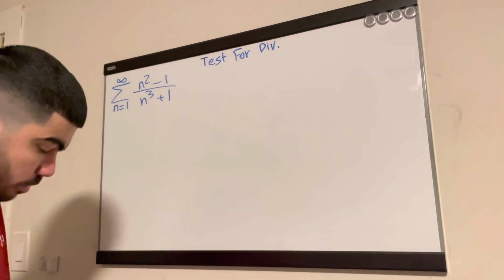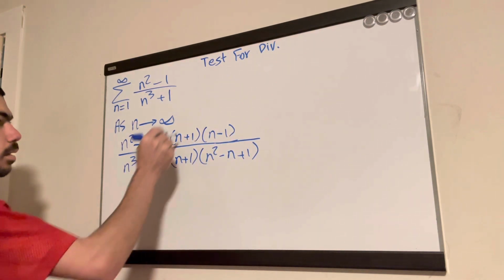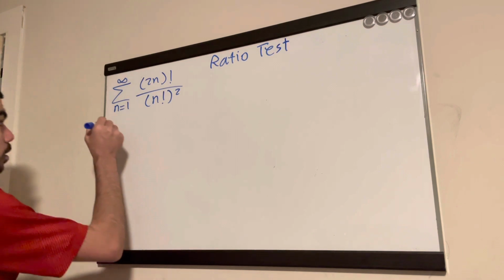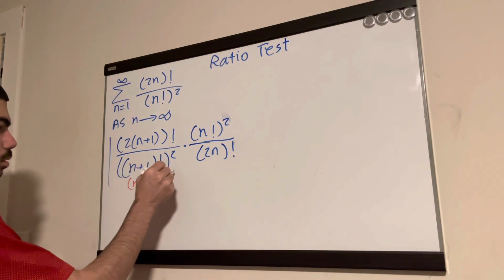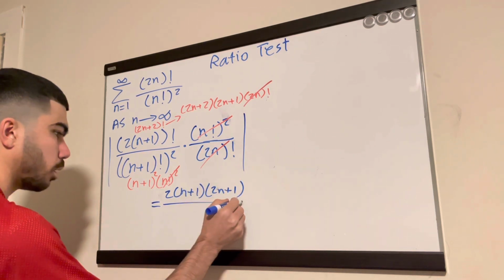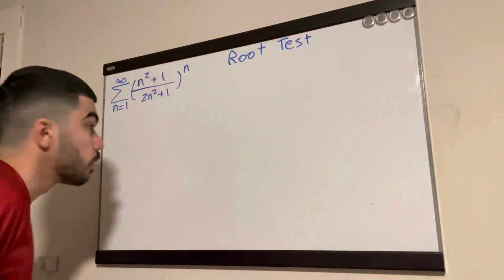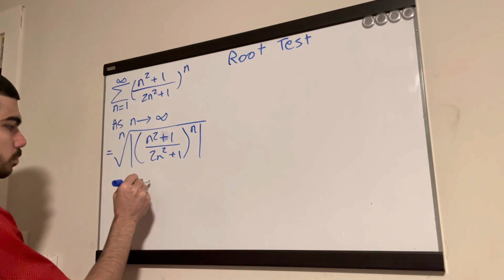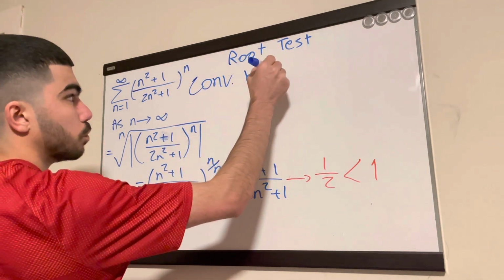VP#2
Test for Divergence, Ratio and Root Tests